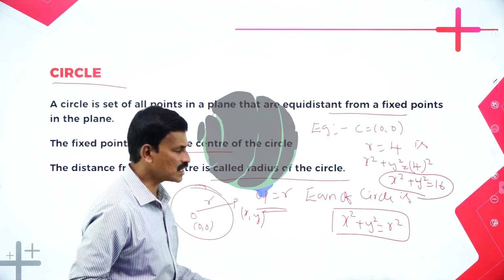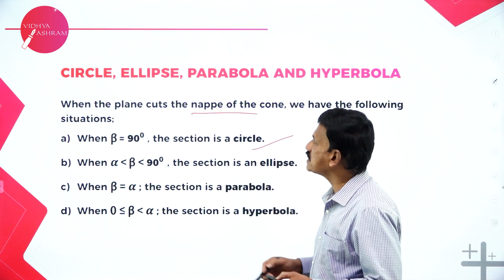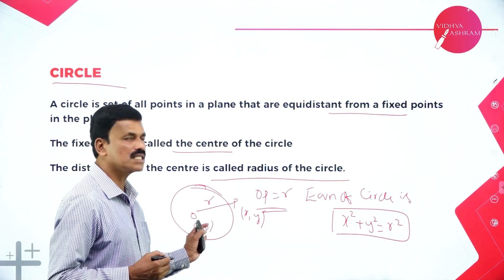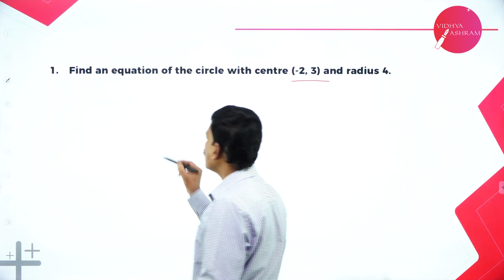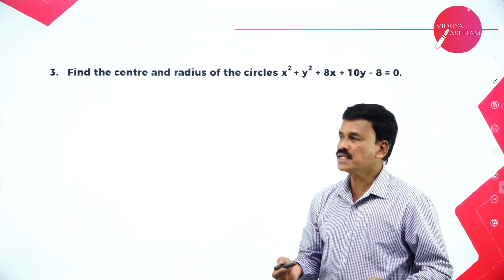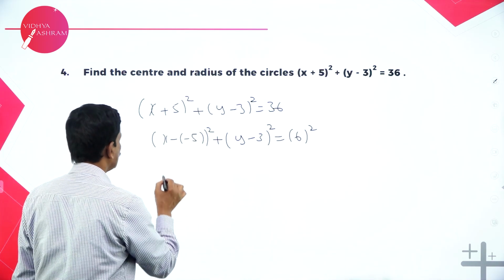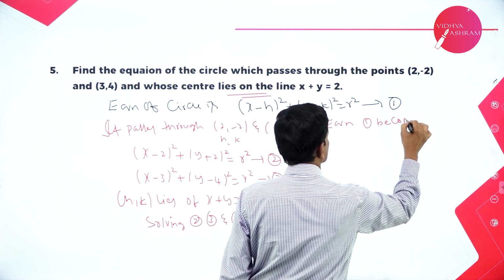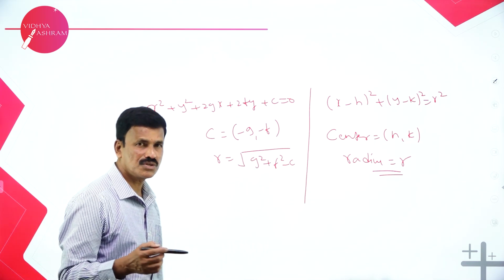DAY 47 | MATHEMATICS | I PUC | CONIC SECTIONS | L1